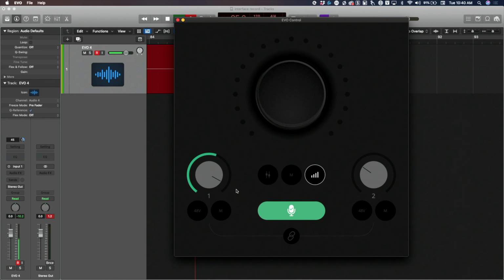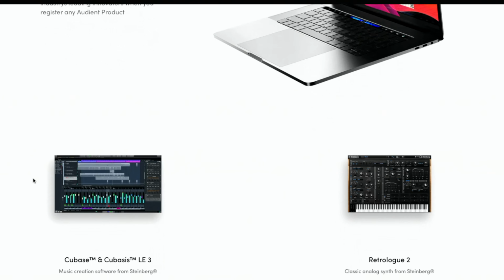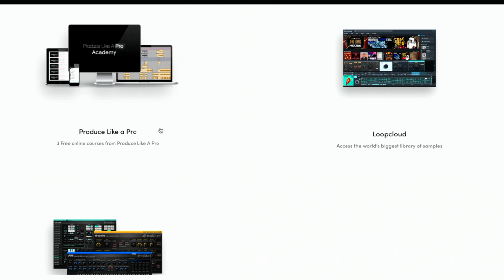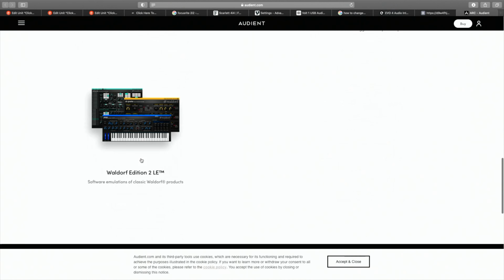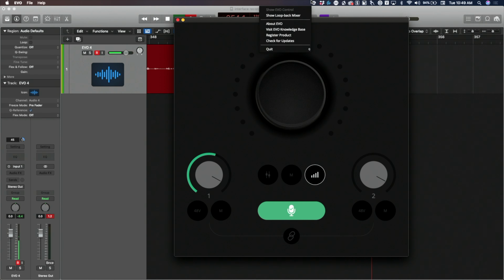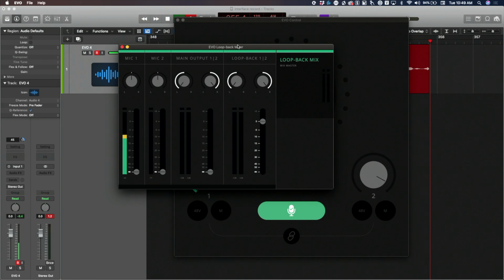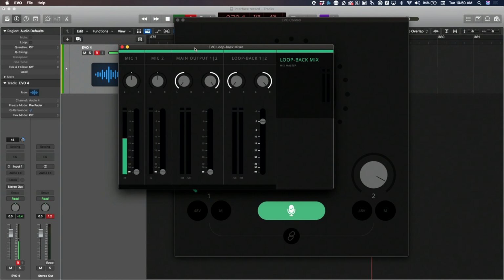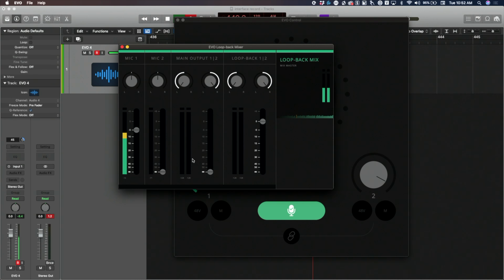This One Feature Makes This Worth It…| Audient Evo 4 Review!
Today we will take a look at the Audient Evo 4 Audio interface!

For brand deals, advertisements or if you've Got a Plugin, Product or Software you want me to review on this channel?

Helpful Links:

Stuff I use to create videos:

Lens 2

Camera rig

Camera monitor

Wireless lav mic

Want to hire me to mix your next project?

Want to learn how to mix like I do?

Want fire loops for your tracks?

Check out my full library of over 200+ multitracks and stems produced by me